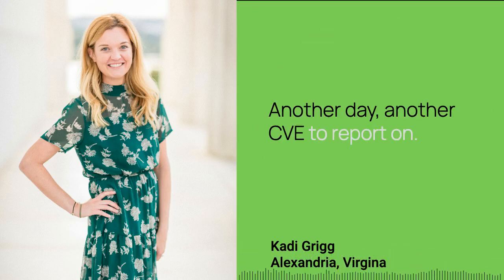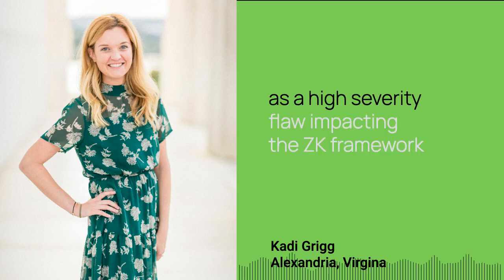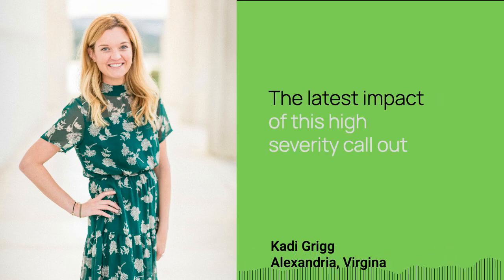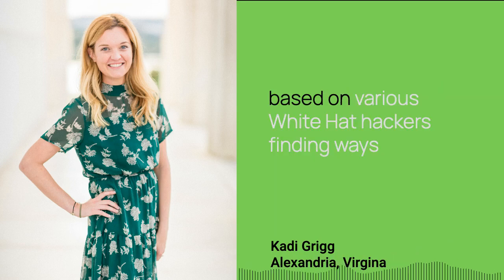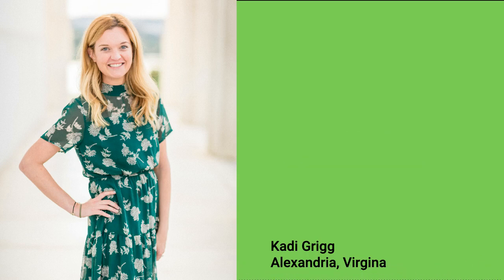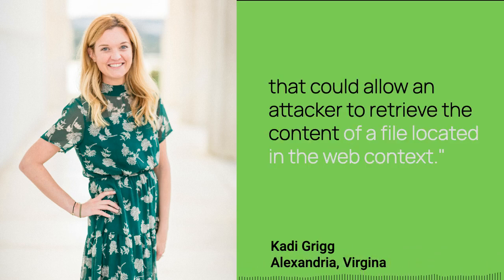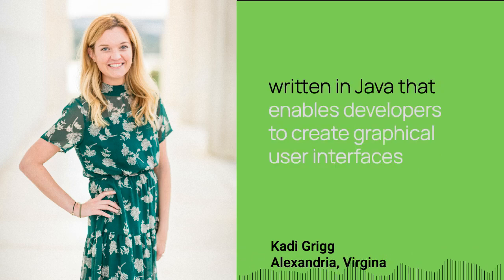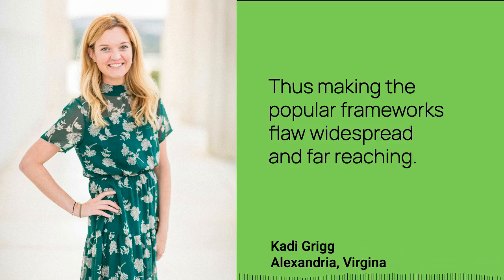New CVE Marked High Severity w/ Kadi Grigg - It’s 5:05, Thursday, March 2, 2023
Another day, another CVE to report on.
On February 28th, 2023, NIST added CVE-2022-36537, as a high severity flaw impacting the ZK framework with several versions being impacted. Don’t worry, we’ll give you the exact versions and the resources. The latest impact of this high severity call out is enabling attackers to access sensitive information. In addition, CISA has also added this CVE to their Known Exploited Vulnerabilities Catalog based on various White Hat hackers finding ways to pivot the information disclosure CVE into an attack that allowed remote . Code execution and subsequent control of systems.
In CISA’s description of the flaw, they mentioned “ZK Framework AuUploader servlets contain an unspecified vulnerability that could allow an attacker to retrieve the content of a file located in the web context.”
As author Bill Toulas says, “The ZK framework is Ajax web app framework written in Java that enables developers to create graphical user interfaces for web applications with minimal effort and programming knowledge.” Thus making the popular frameworks flaw widespread and far reaching.
This is Kadi Grigg in Alexandria, Virginia.